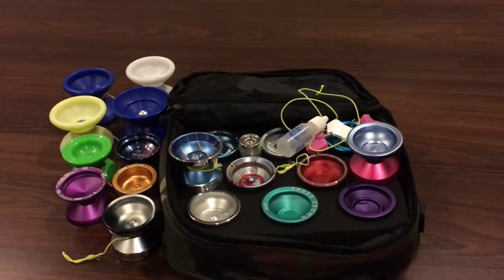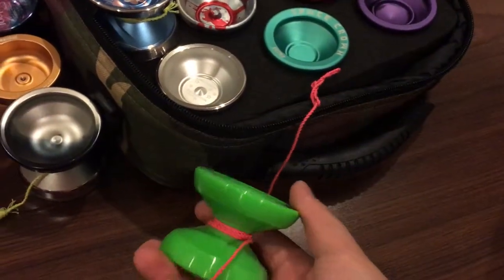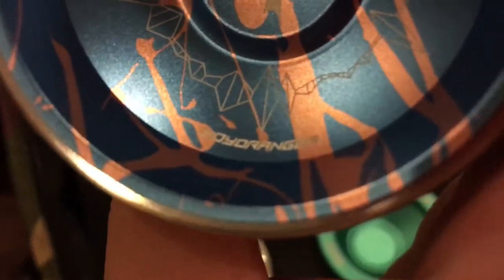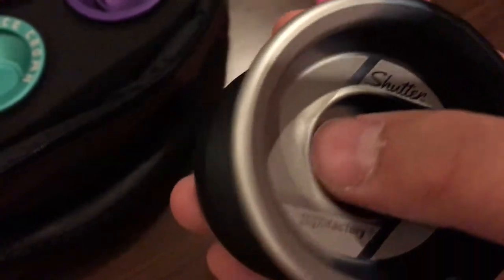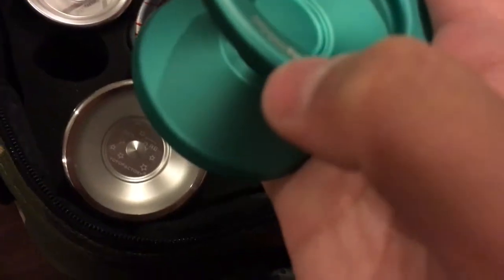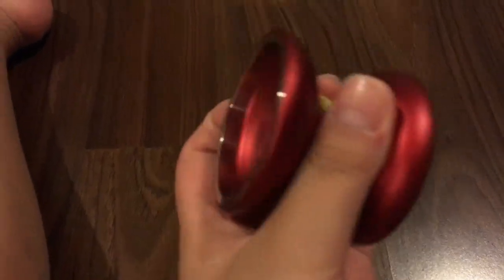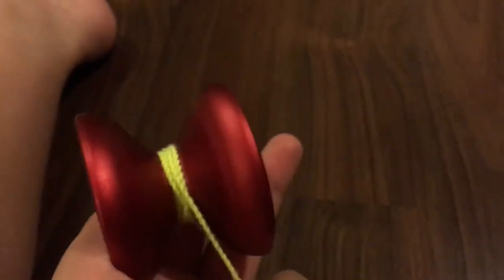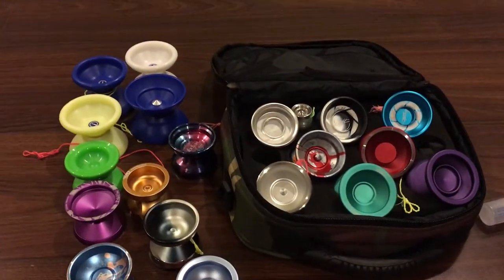November 2017 Yoyo Collection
hey guys, im sorry that i did not post a video or two last week so i decided to make a 18 minute video about my collection in 2017, i also talked about the histories about the yoyos like where i got it and when i got it and all that suff. So hope you enjoy!!